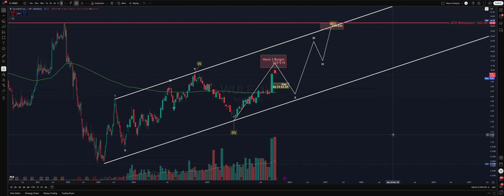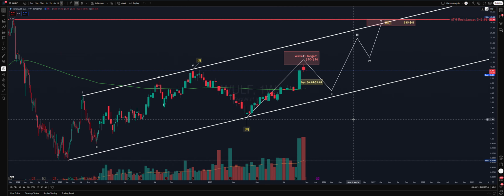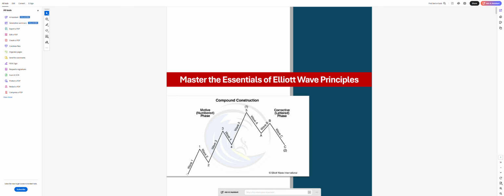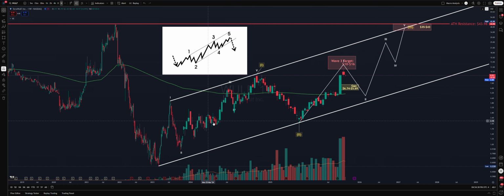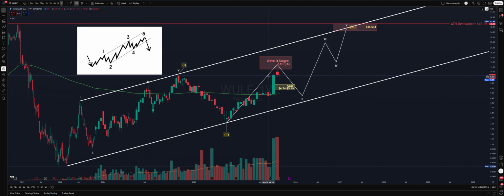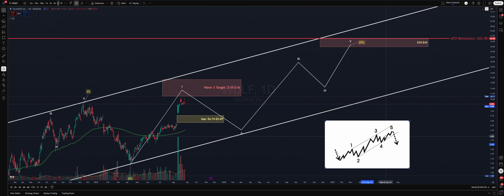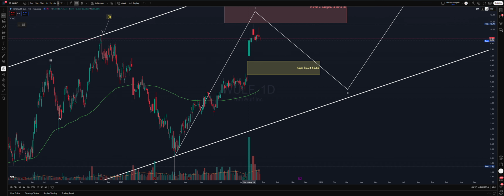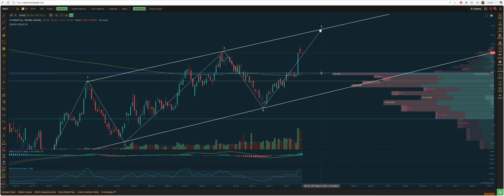TeraWulf $WULF 8.25.2025 Analysis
TeraWulf ($WULF) – Aug 25, 2025 Analysis

⚠️ Last week’s close showed distribution (high-volume spinning top).
➡️ Watching the daily close for confirmation.

📊 Macro count: In Wave 3, but expecting a Wave 2 pullback to at least fill the daily gap.

📈 Upside still possible — ideally on low volume with MACD & RSI bearish divergence.